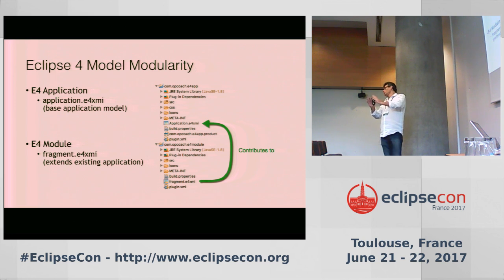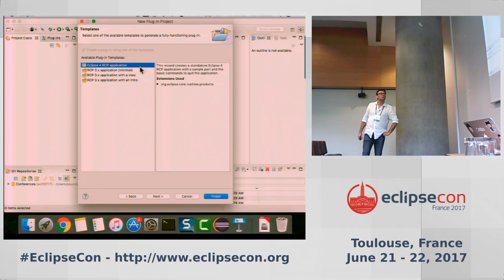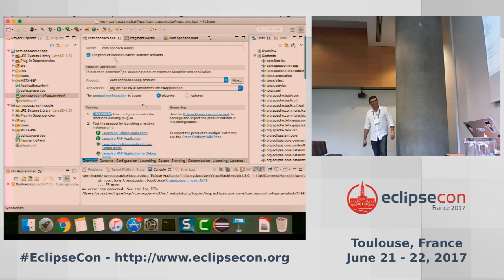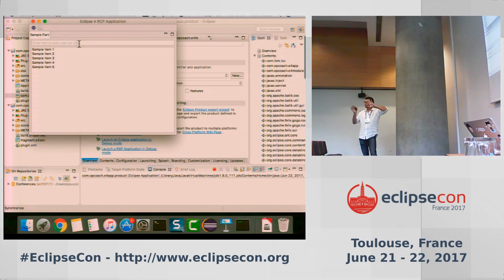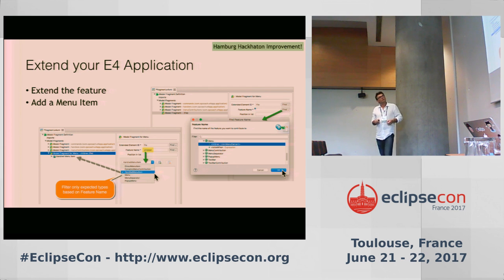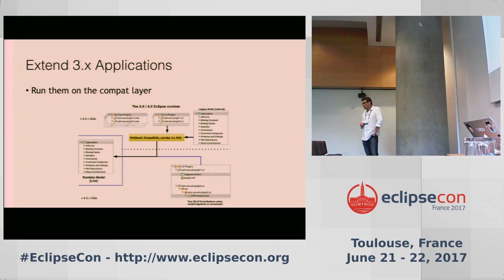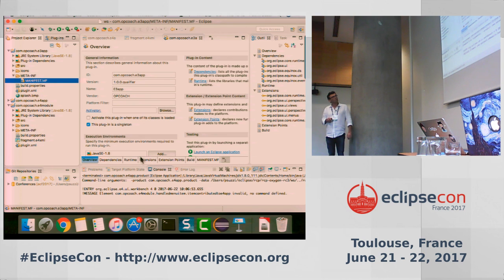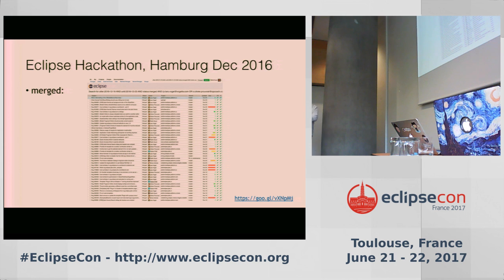How to use the E4 Model Editor for your modular RCP applications, by Patrik Suzzi & Olivier Prouvost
Do you know how to use the E4 Model Editor to create your modular E4 applications?

And, do you know how to extend your Eclipse RCP application using an E4 model fragment.e4xmi?

E4 model fragments are the default mechanism to extend your Eclipse RCP applications, and this talk's aim is to clearly explain how to use the model editor when dealing with fragments and to show the most recent improvements introduced in the model editor itself.

In the first part of the talk we will show how to use the E4 Model editor in two basic cases: (1) when extending the Eclipse IDE with a fragment adding Menus and (View)Parts, and (2) when extending your Eclipse E4 Application with other plugins, making it modular.

In the second part of the talk, we will present the improvements to the E4 Model editor that we introduced starting from the Eclipse Platform Hackathon (Hamburg, Dec 2016) and we show how they will make your life better.

If you use the E4 Model editor, and you want to better understand the E4 model modularity, and how the editor works with fragments, this talk is for you!